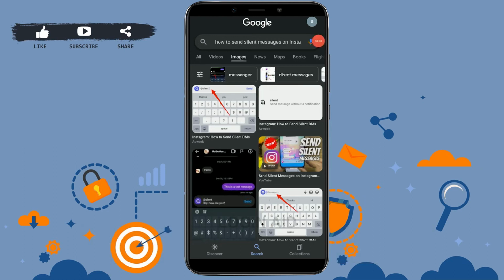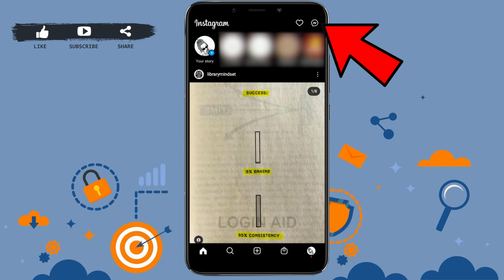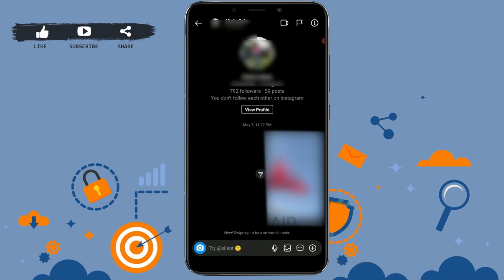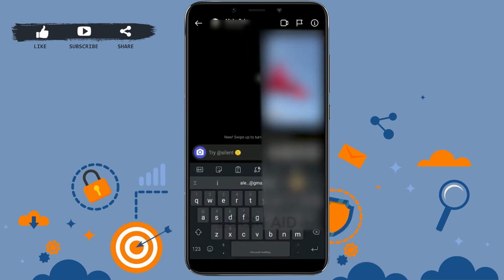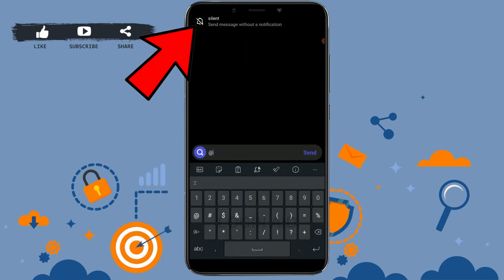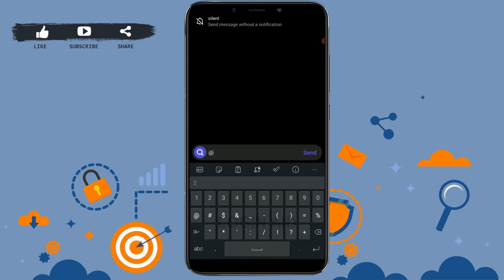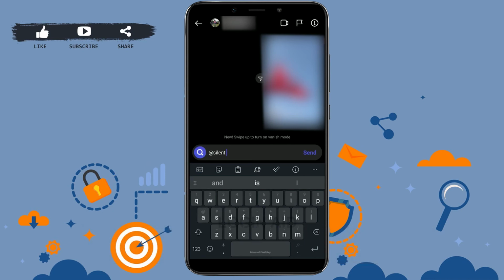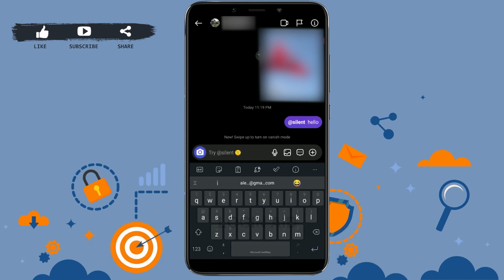How To Send Silent Messages On Instagram 2022 | Use @Silent Message (DM) Feature On Instagram App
Instagram is a fun app which can be used for photo and video sharing.In the following video, you can learn the steps to Type Silent Messages to your friends without them receiving a notification.